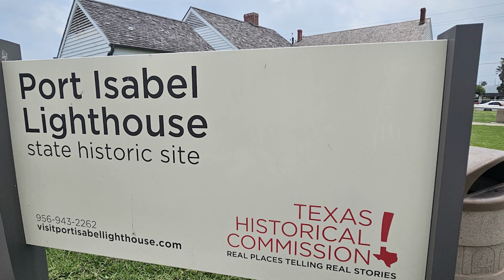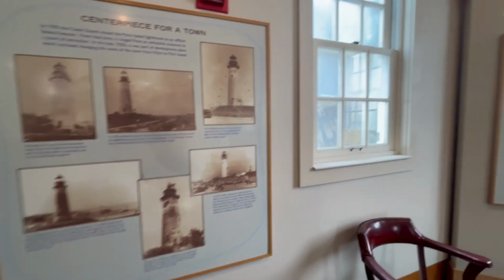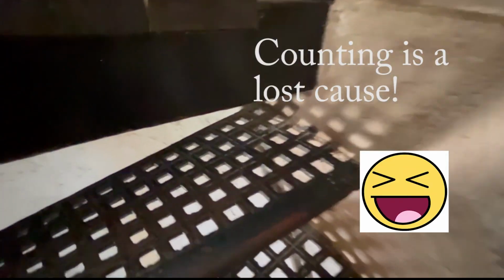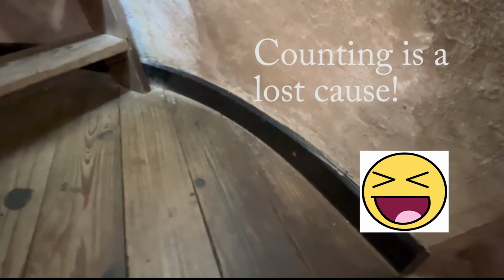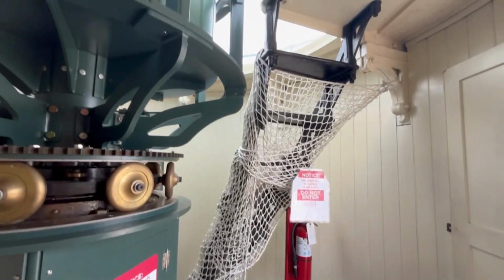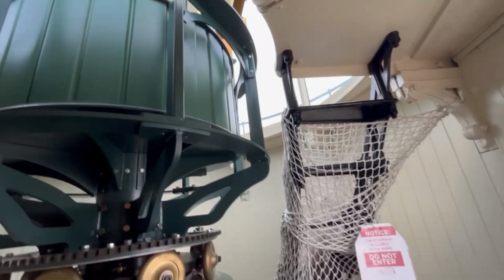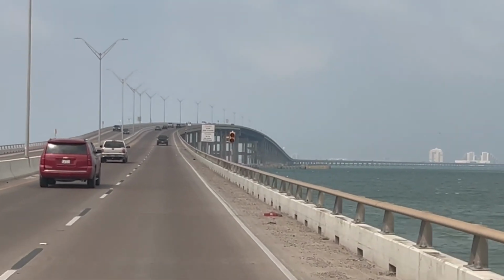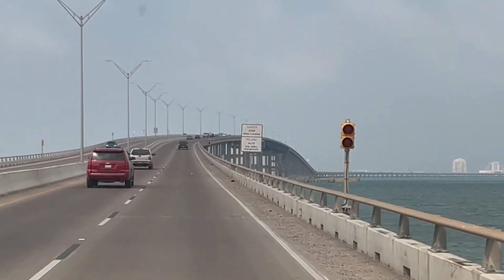Port Isabel Lighthouse - Is It Worth It?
We saw this lighthouse during our stay at the Isla Blanca Campground on South Padre Island.  Whenever we have the opportunity to go up into a lighthouse on our travels we do it.  Check this one out with us!

Music:  Sailing - Telecasted and Moonrise - Reed Mathis and  Whiskey - Huma-Huma